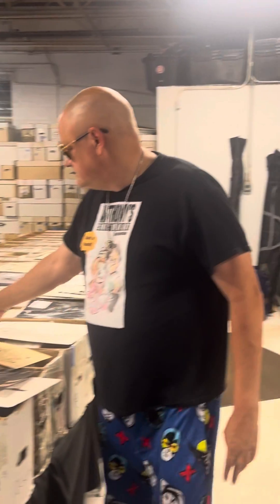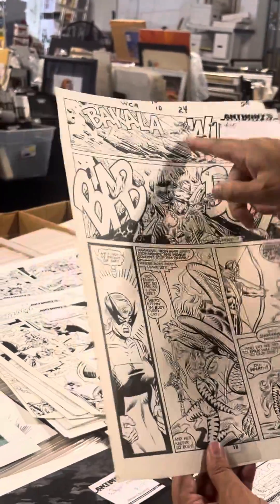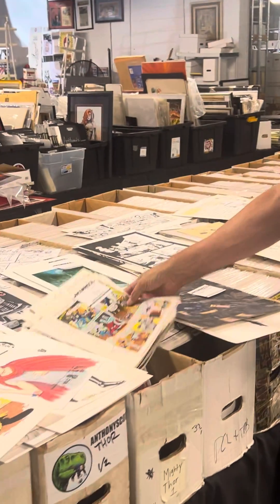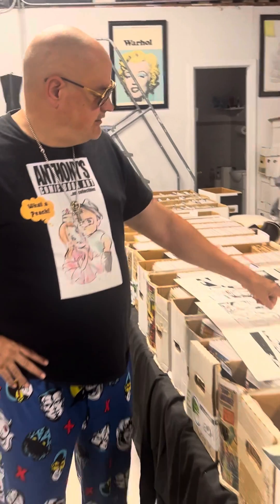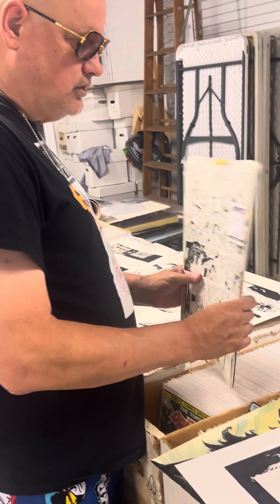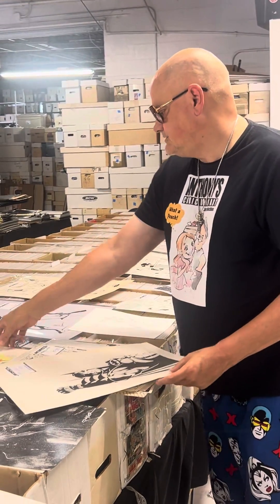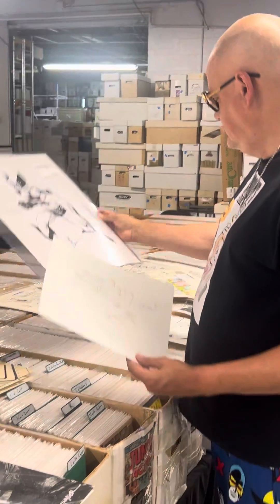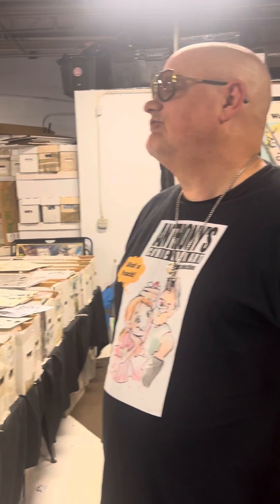400 piece website update, 150,000 eBay listings and more everyday, Baltimore con set up LMK w/wants